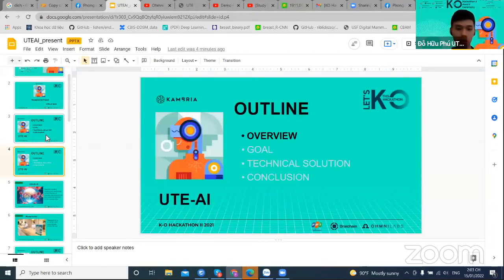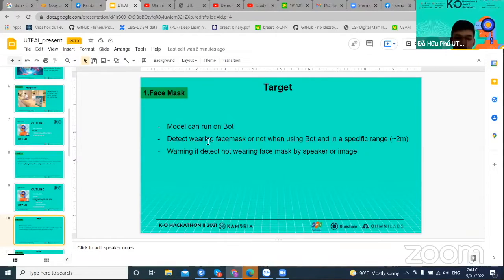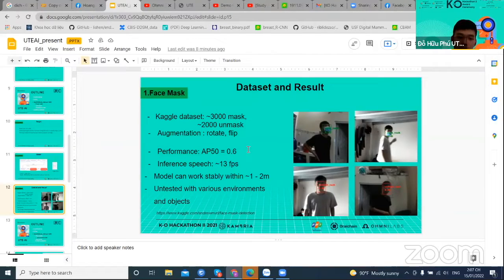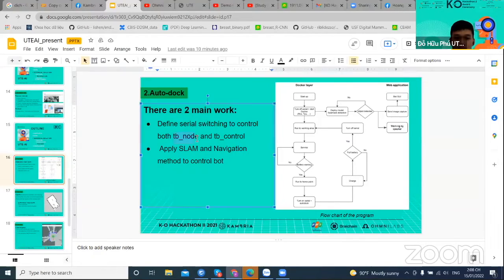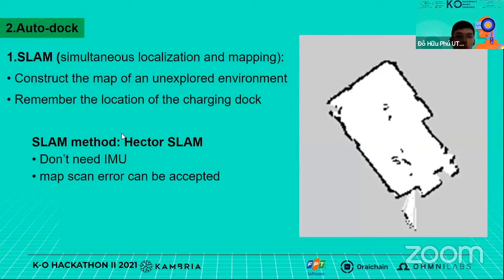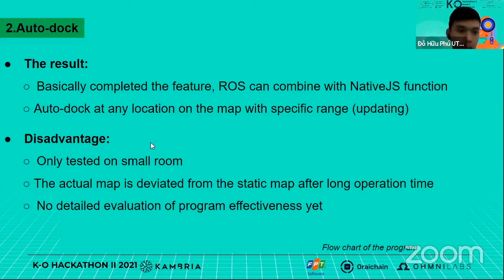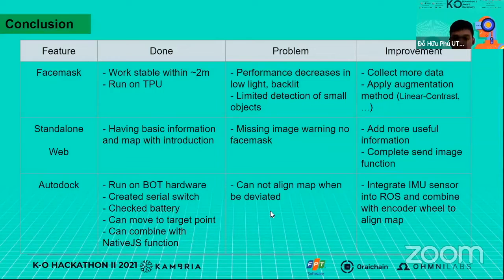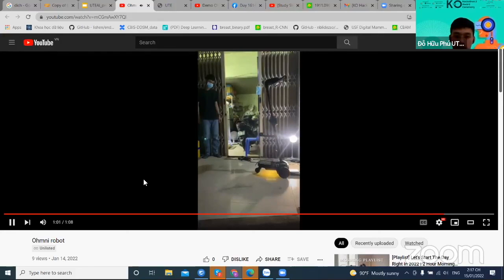[KOH II] Team 3 Presentation - UTE AI - Learning Activities with Ohmni Robots